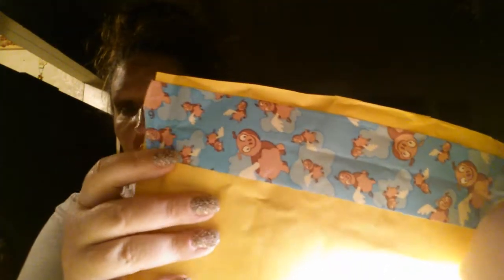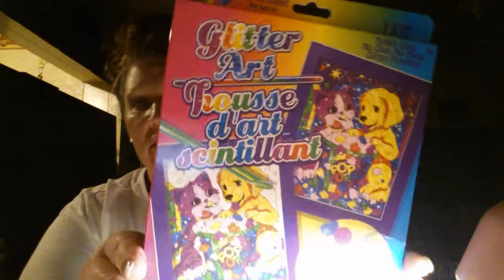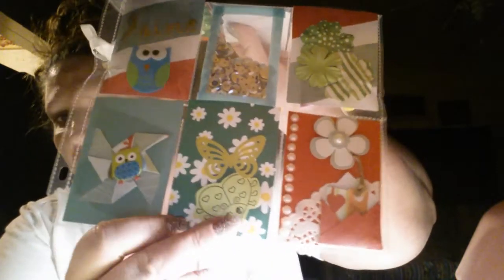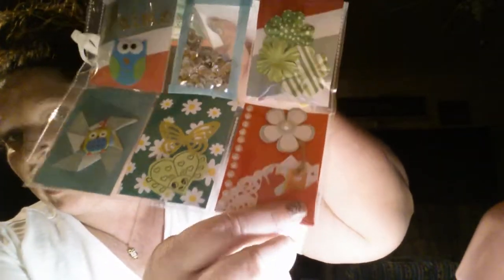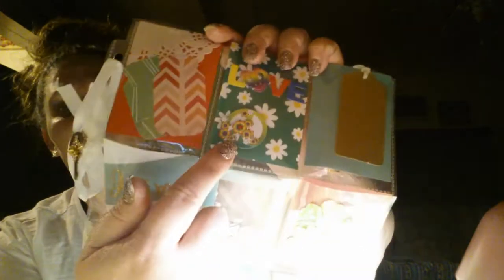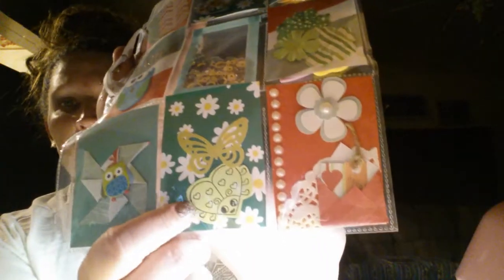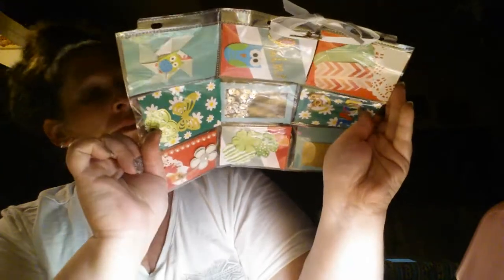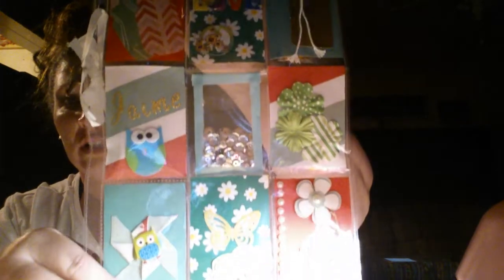Pocket letter from ANA DENNY